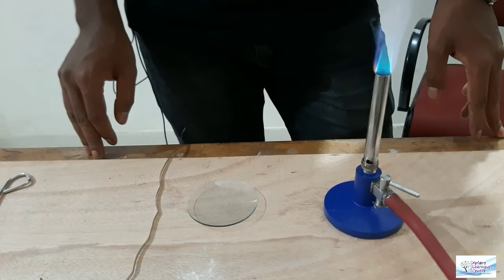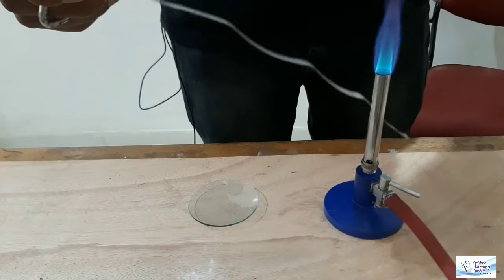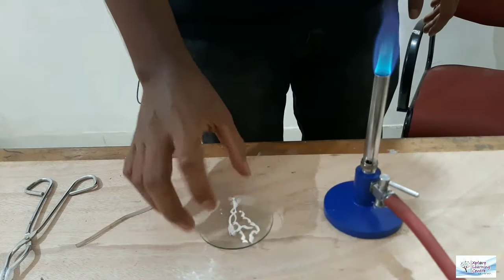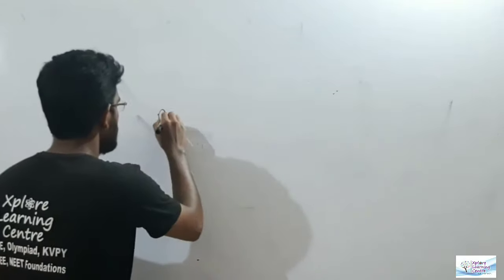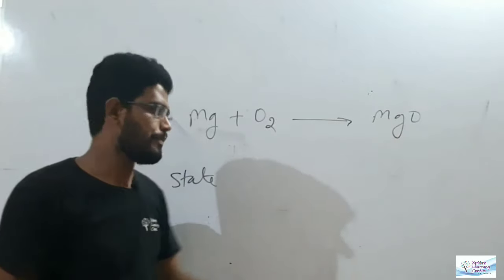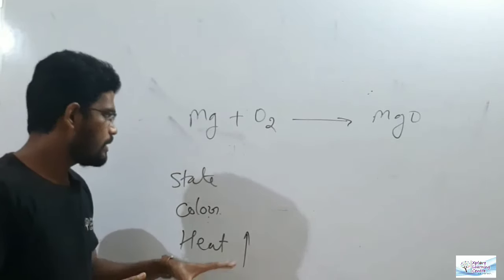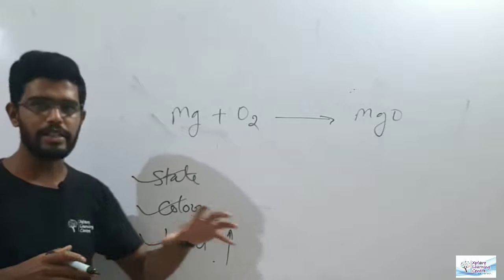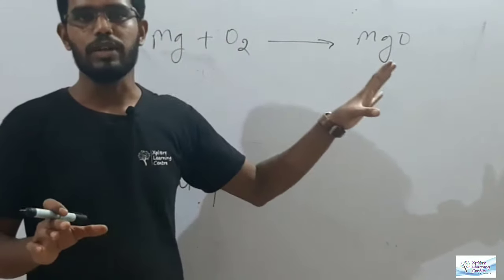10th Science, Activity 1.1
These are activities of NCERT books, hope these demonstrations will help students during online lectures.